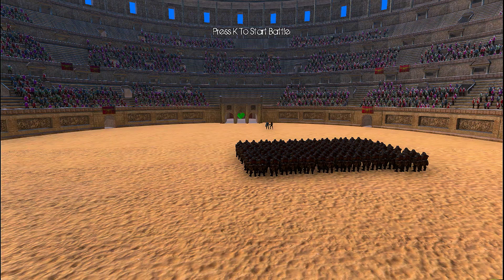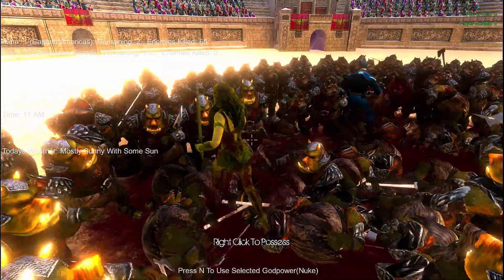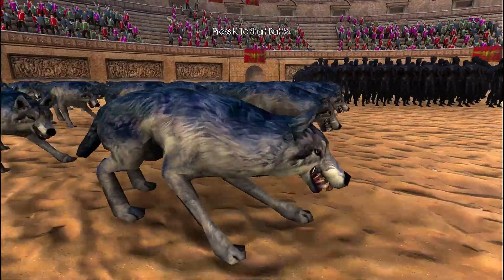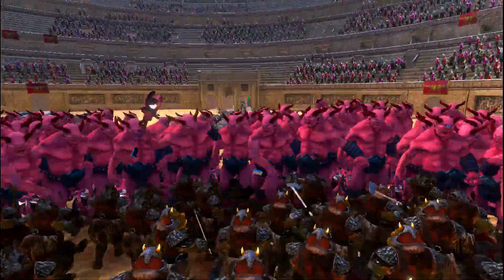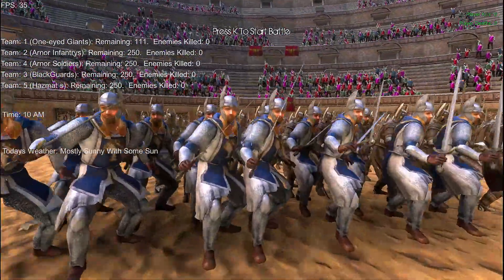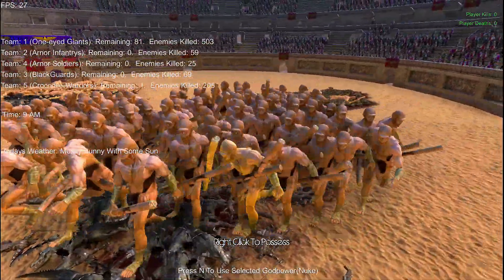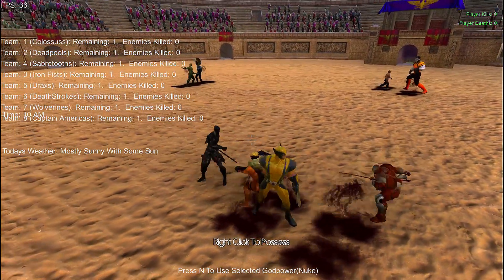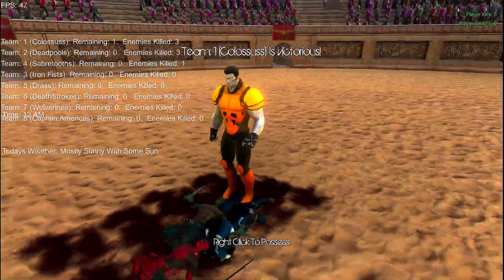UEBS - Arena Day 11 Mods Abound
Welcome to Ultimate Epic Battle Simulator where i pit certain forces against each other to see who can come out on top and have a laugh doing so.

Please like and subscribe if you like  what you see at this point that will be immensely helpful and any comments to improving my vids or requests will be greatly appreciated

also sharing any of my videos u like will help the channel grow and develop so that too would be absolutely amazing

We also have a discord group so come join us with the inv link below =)

also interested in cheap games? ^^
check out this link to g2a they have alot of discounted games and if u create an account and buy a game from the website after using my link,
You can join my team and can help to support me through g2a goldmine and why not start your own team aswell anybody can do it
(also it is safe to buy from i have used it many times myself i wouldnt recommend it otherwise)